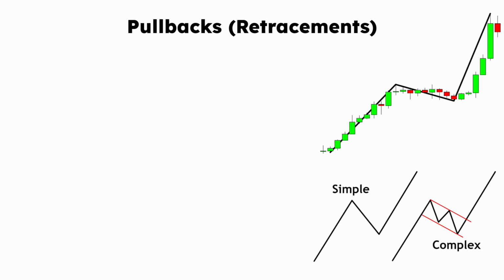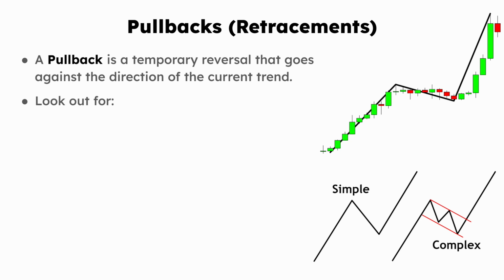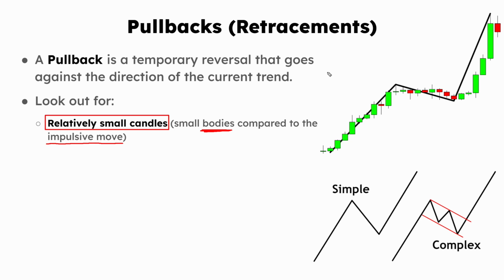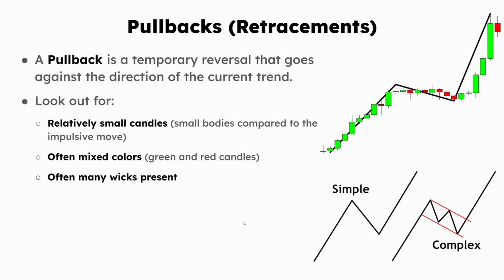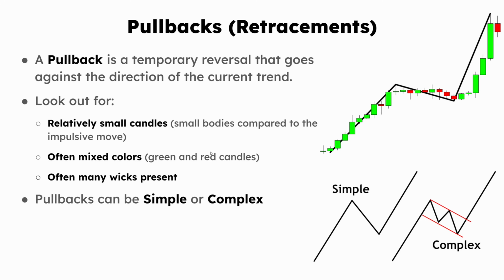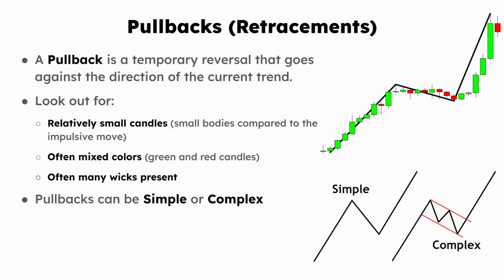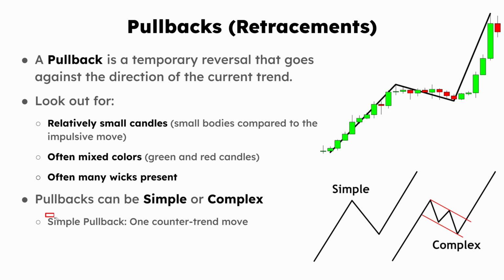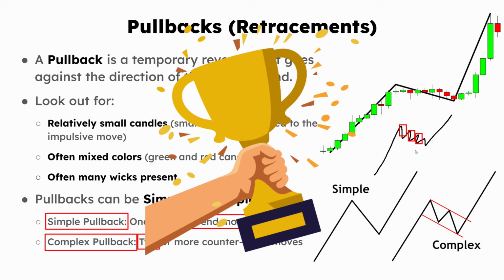Best Pullback Trading Strategy (Simple or Complex?)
In this video, we explore the fundamentals of pullbacks in trading—also known as retracements or consolidations—to help you spot temporary reversals that go against the current trend. Learn how to identify pullbacks by looking for small candles, mixed colors, and multiple wicks. We discuss the difference between simple pullbacks (with a single counter-trend move) and complex pullbacks (with multiple counter-trend moves), crucial for understanding market structure and enhancing your pullback entry strategy. This clip is part of the full market structure trading course available on the channel for deeper insights into pullback trading strategies and market structure trading.